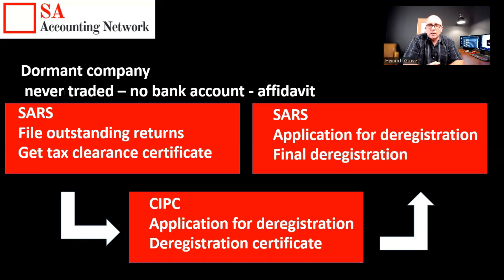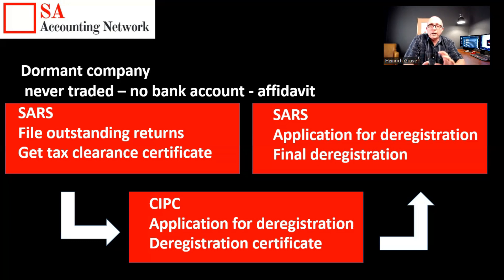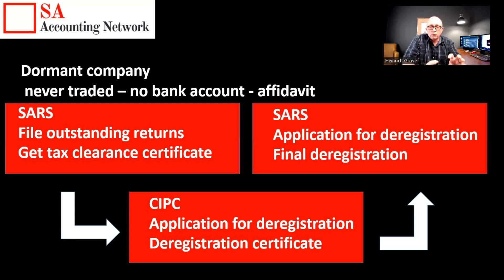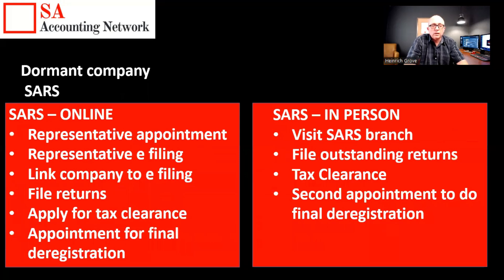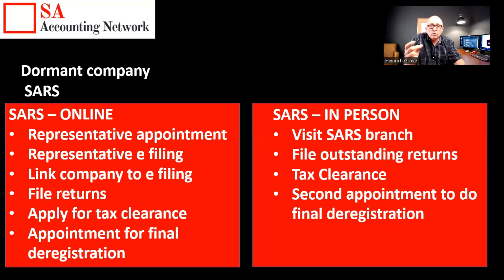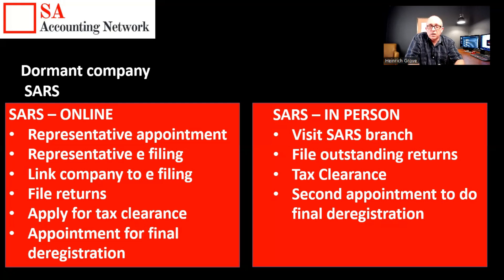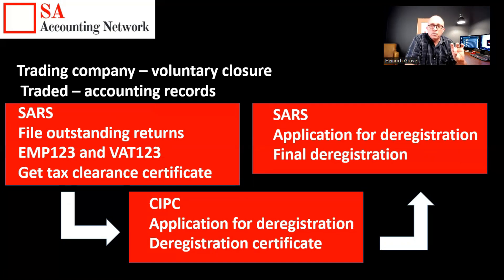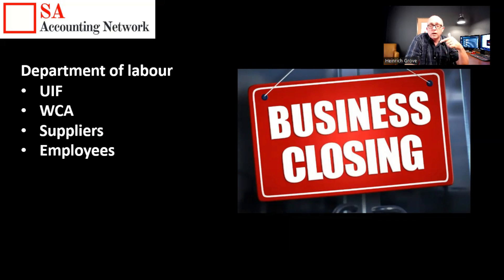How to close a business! EXPLAINED!!!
Do you need to DEREGISTER a COMPANY? Then WATCH THIS!

Do you need help closing your business?

We can assist with the deregistration of companies with CIPC, SARS and department of labour!

Our discussion includes key topics such as:

How to close a dormant company
How to close an actively trading company
Managing outstanding returns with SARS to close a businness
Obtaining a tax clearance for company deregistration
Deregistering a company with CIPC
The application process for deregistration with SARS
Finalizing the deregistration with SARS
Understanding representative appointments with SARS
Connecting your company to e-filing
In-person SARS visits for filing outstanding returns
Essential accounting records needed for closing a business
Filing EMP123 for PAYE deregistration
Filing VAT 123 for VAT deregistration
The liquidation process for companies
Deregistration with the Department of Labour
Deregistration for UIF (Unemployment Insurance Fund)
Deregistration for WCA (Workmen's Compensation Act)

Did you receive a SMS from SARS like this? NOTICE OF INTENTION TO SUMMONS
Dear Tax Representative of YOUR COMPANY you failed to submit your company income tax returns with reference no:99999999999. Failure to submit the returns is a criminal offence in terms of section 234, (2)(d) of TAA. to avoid more administration penalties being levied against you, kindly submit all the outstanding returns wthin 10 days of this SMS, Should you fail to submit the returns, we will initiate the criminal process and send you a NOTICE OF INTENTION TO SUMMONS. Please ignore if you have since complied. SARS